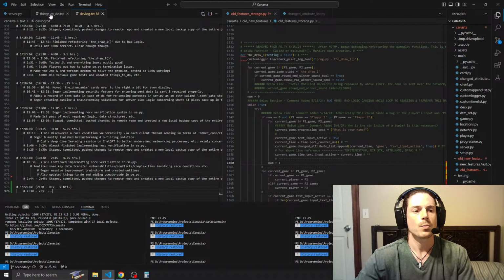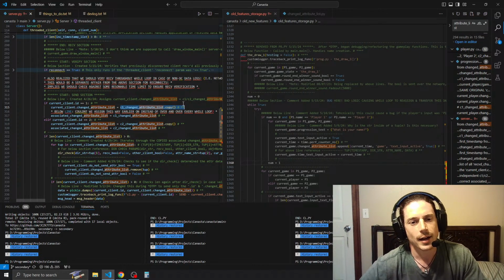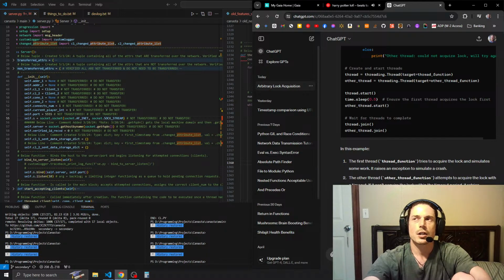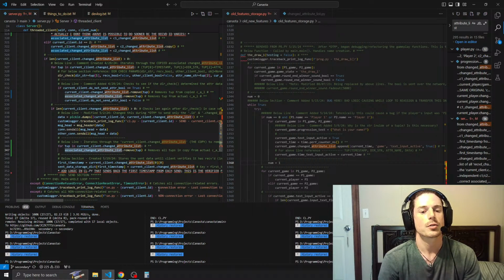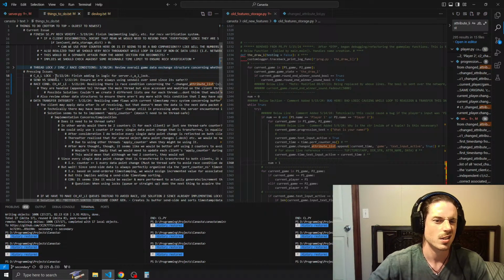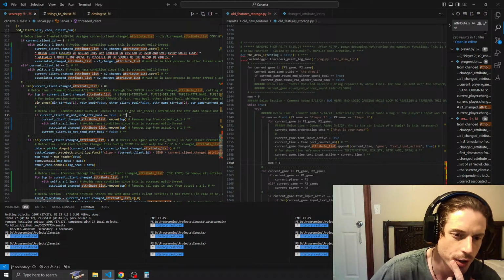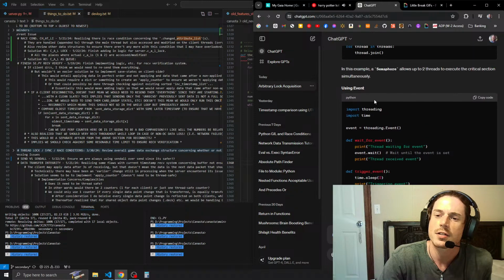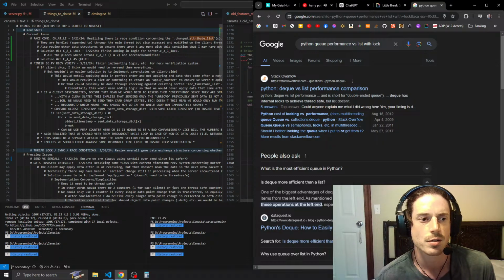Python Programming: Creating an Online Multiplayer Card Game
Today: Data Transfer Integrity Modifications: Race Conditions!